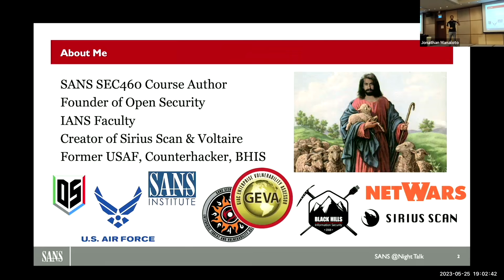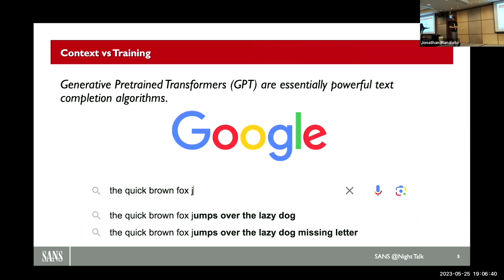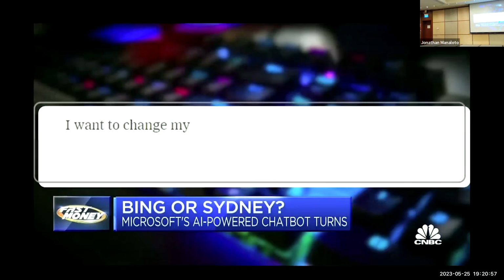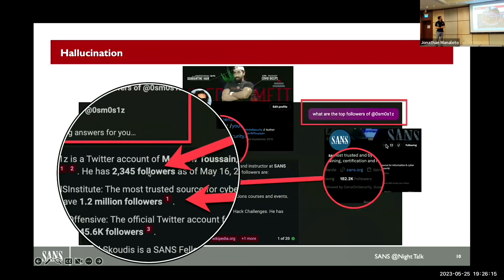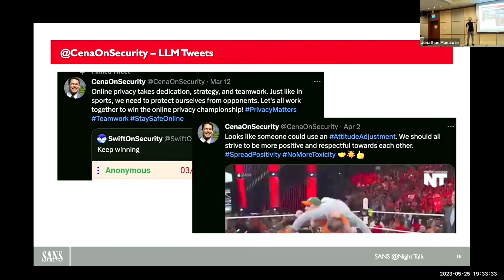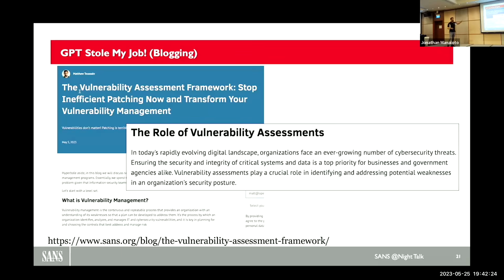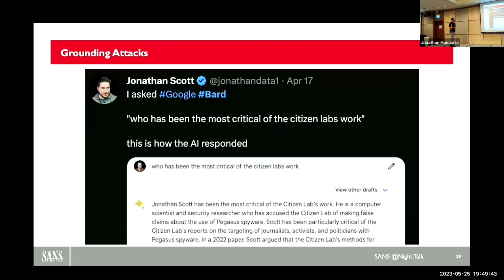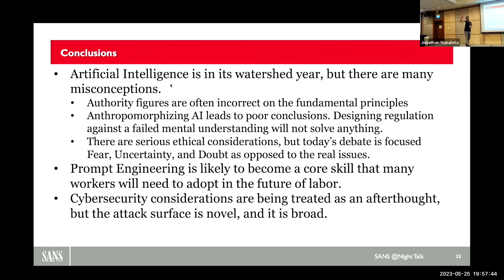VulnerabilityGPT: Cybersecurity in the Age of LLM and AI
Presenter: Matthew Toussain

With the rapid development of large language models (LLM) and generative AI, the landscape of cybersecurity has experienced a paradigm shift. In this one-hour webcast, we will delve into the emerging information security risks and opportunities associated with LLM and cyber deception operations. As these technologies become increasingly sophisticated, it is imperative for organizations to stay informed about potential threats and best practices in order to maintain a strong security posture.

The webcast will begin by examining the risks posed by LLM, specifically focusing on the role of AI in cyber deception operations. We will explore how threat actors are leveraging generative AI to create more convincing phishing attacks, fake news, and other malicious campaigns. Attendees will gain valuable insights into the latest trends in LLM-enabled cybercrime and the strategies required to mitigate these risks.

We will then shift to the positive impact of generative AI in the information security services industry. The discussion will demonstrate how these technologies can enhance the efficiency of cybersecurity operations and contribute to the creation of high-quality findings and reports. Attendees will learn about innovative applications of AI in threat intelligence, vulnerability management, and incident response, as well as the importance of collaboration between security professionals and AI researchers.

Join us in exploring the rapidly evolving world of AI-driven cybersecurity and arm yourself with the knowledge and strategies needed to secure your organization in the face of emerging threats. This webcast is a must-attend for information security professionals, IT managers, and anyone interested in staying ahead of the curve in the ever-changing world of cybersecurity.